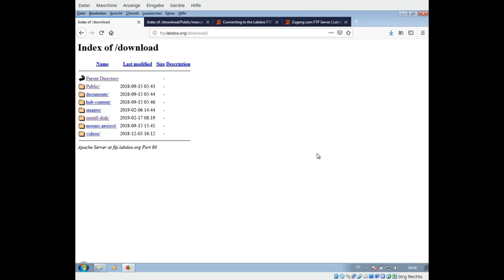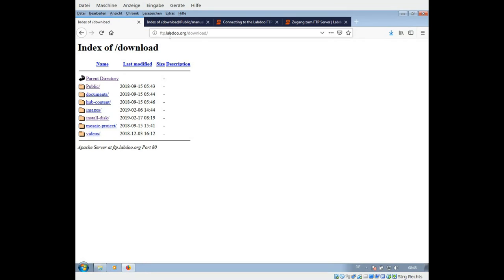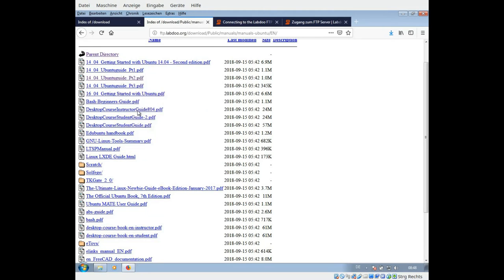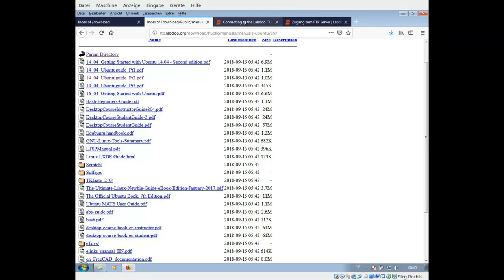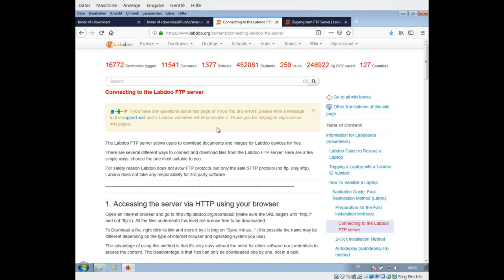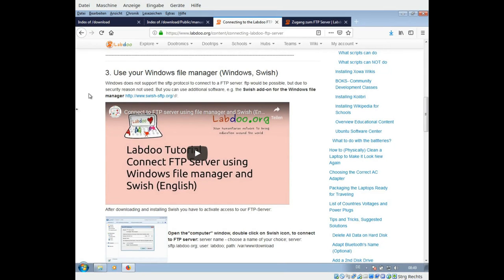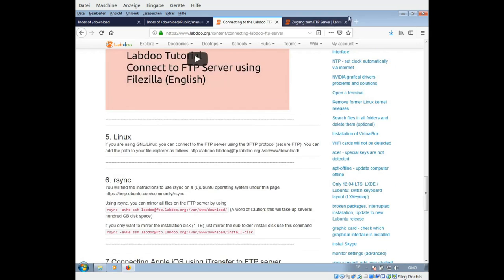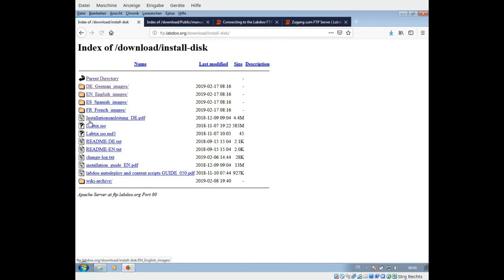How to download single files by browser from FTP server (English)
How to connect and download single files by browser from Labdoo FTP server
This tutorial explains, how to connect to Labdoo FTP server using any browser.
But if you have to download multiple files or folder please use other methods.